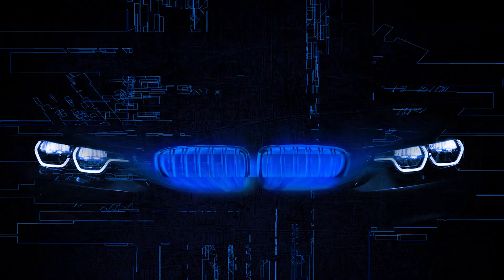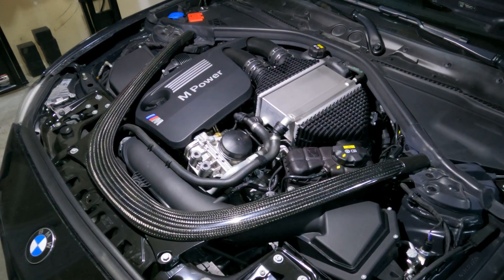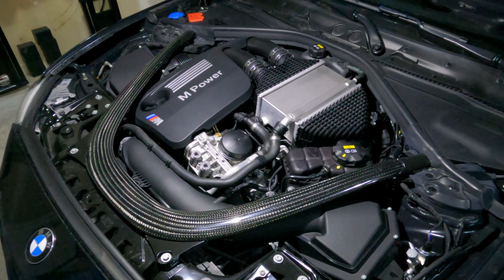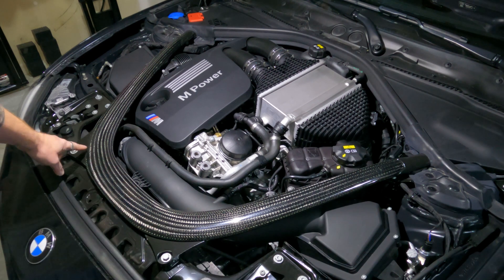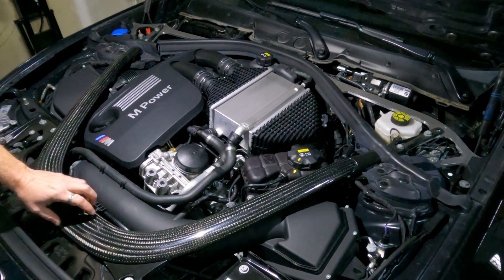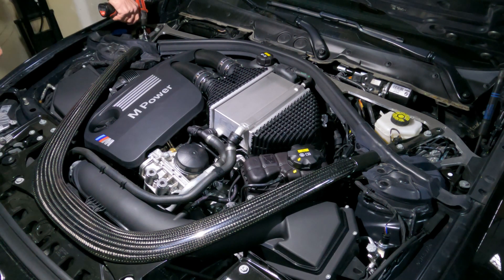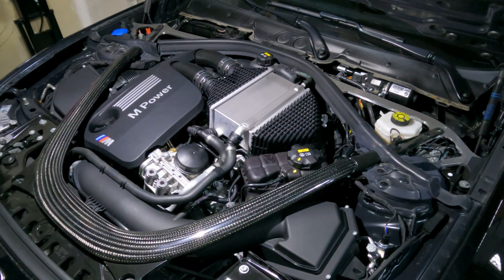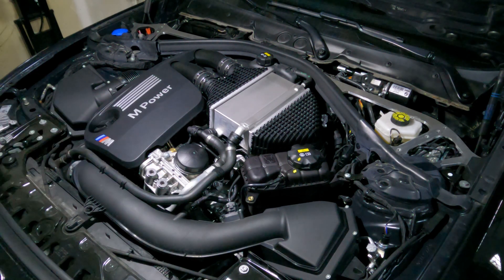How to install the Mosselman oil thermostat into your BMW S55 M2, M3 or M4!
Howdy all!

Properly maintaining your car, and especially the cooling subsystems is vital in a high performance motor.  This is especially critical if you also decide to tune your car, and take it beyond typical factory specifications.

Arguably the most important subsystem in your car is the oil itself, and maintaining that is vital.  I see the Mosselman oil thermostat as a critical piece of that, and I wanted this in my S55 M2C for sure.

The install really isn't that hard, and something you can do in less than an hour with a few simple tools.

Required parts and tools:
Mosselman S55 Oil thermostat
10mm, 13mm sockets and wrench
T5 allen or socket
T35 torx driver
E8, E12 reverse torx socket
torque wrench
Plastic trim tool set
pick tool

Torque values:
Front and rear CF strut bar bolts:  28nm
Bolt holding oil return pipes: 8nm
Oil‐coolant heat exchanger to oil filter housing: 16nm

Nice to have:
Good lighting